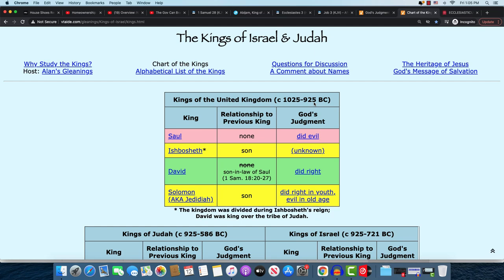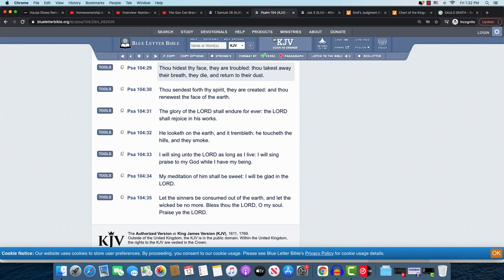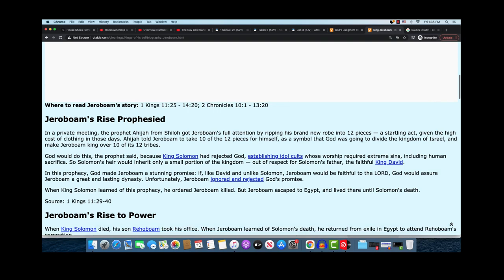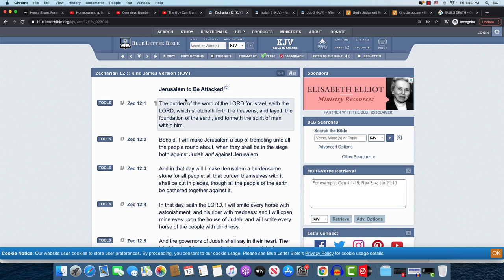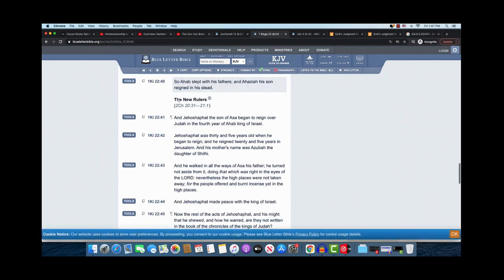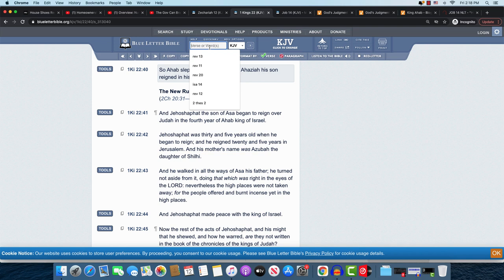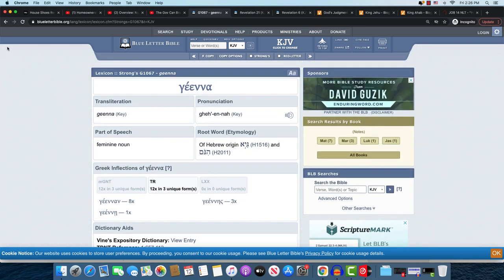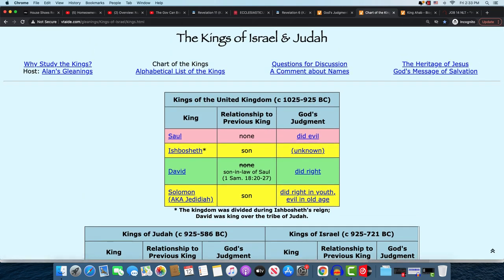WHY DIDN'T THESE PEOPLE GO TO HELL??? (KINGS OF JUDAH)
RELOAD